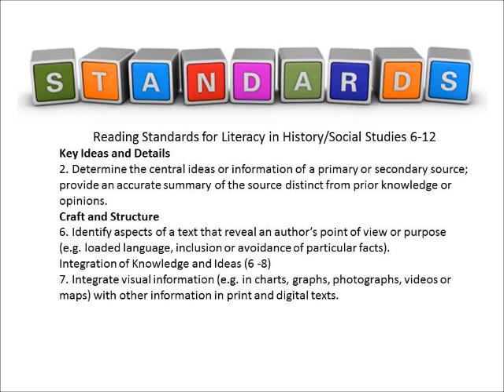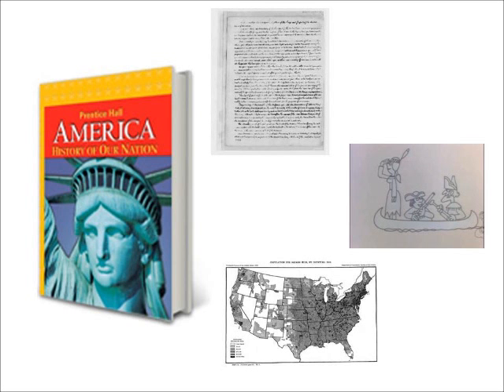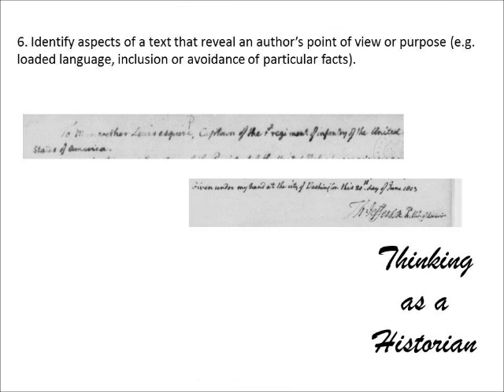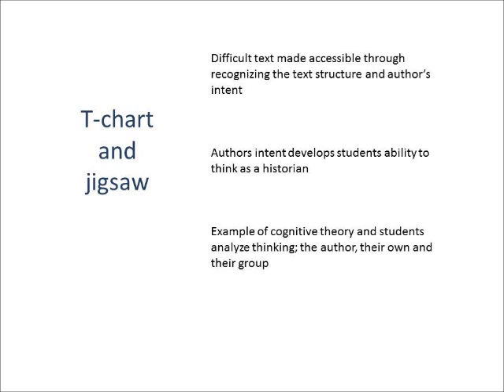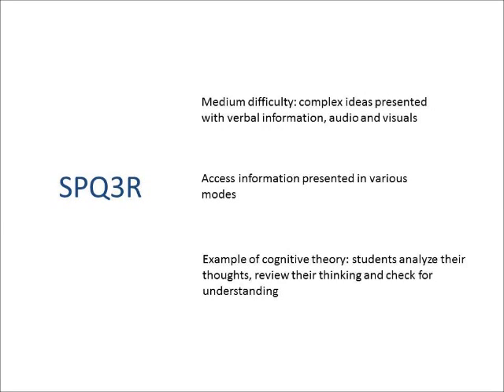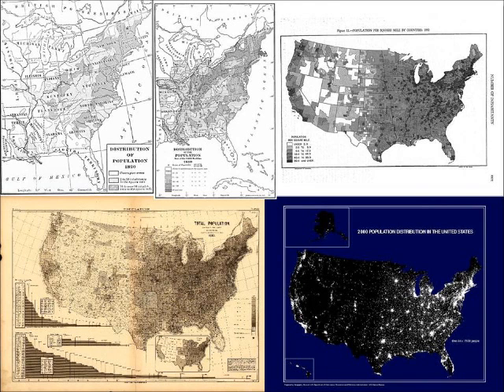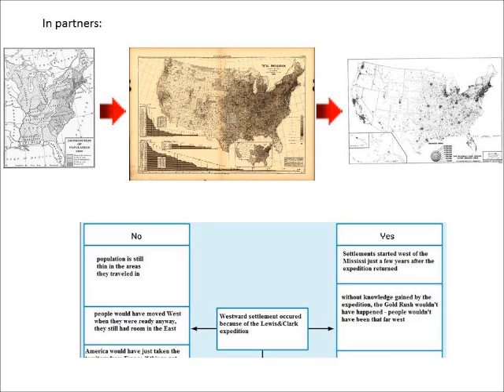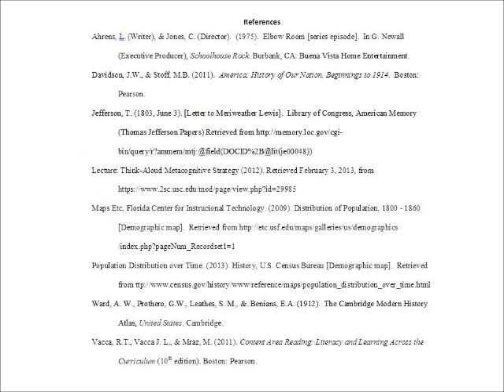engagingstudentswithtext.wmv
Engaging Students with text assignment
EDUC 505
pechakucha style
8th grade US history Unit